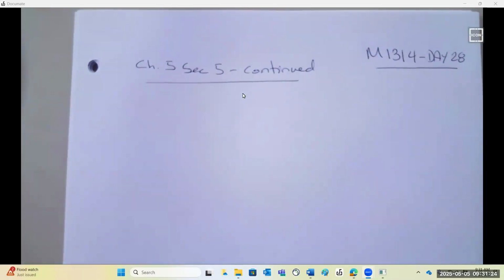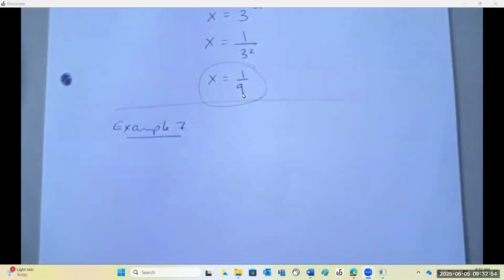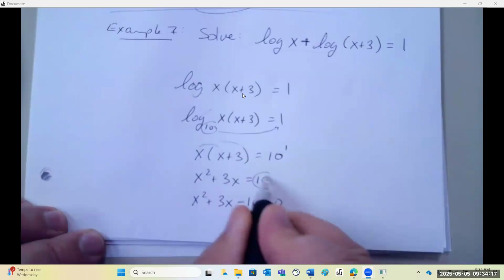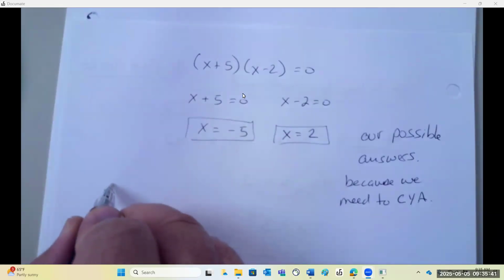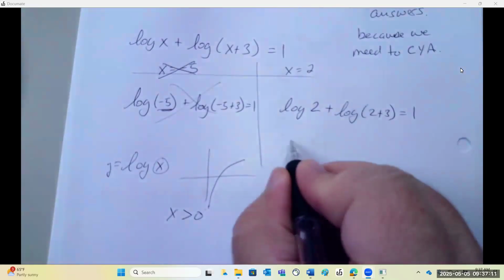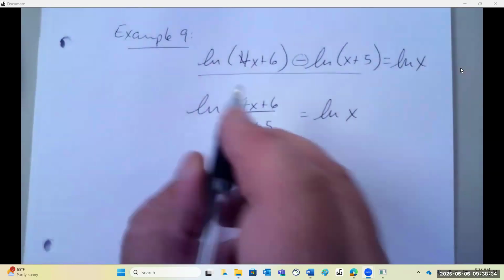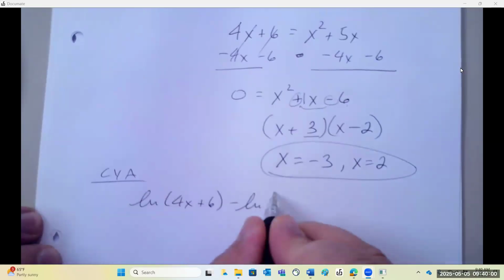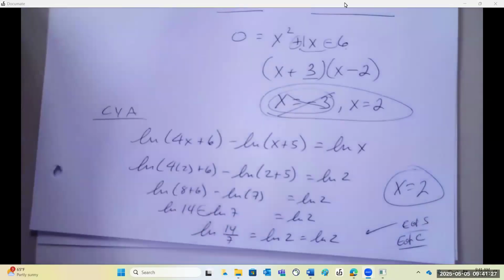MATH 1314 CH 5 SEC 5 Continued DAY 28